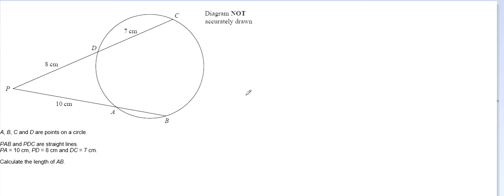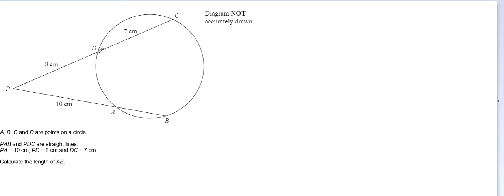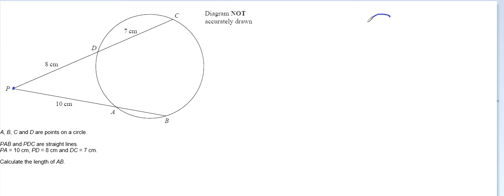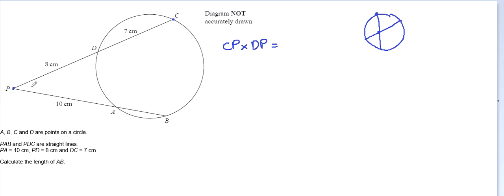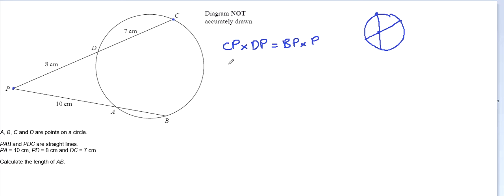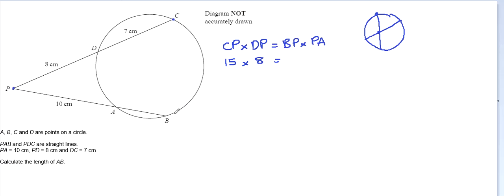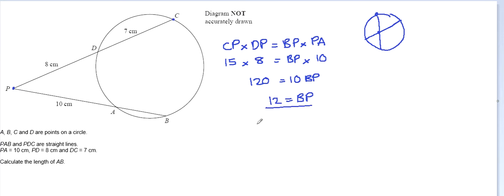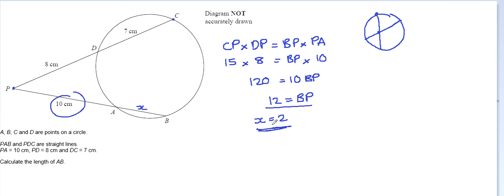ct rev 11